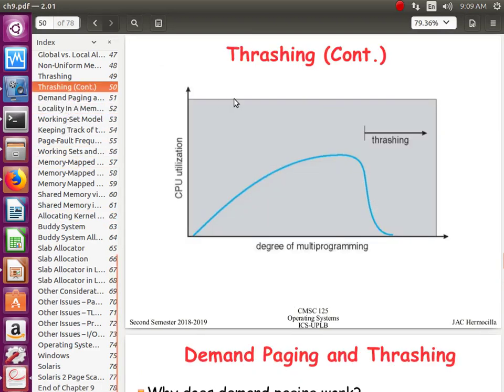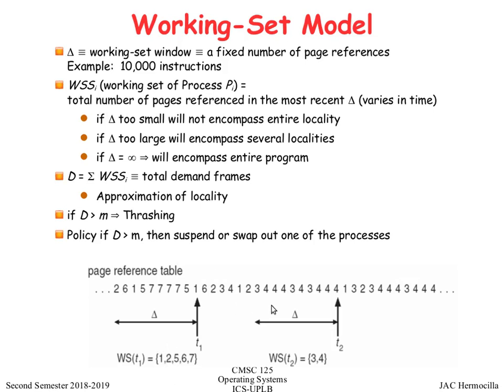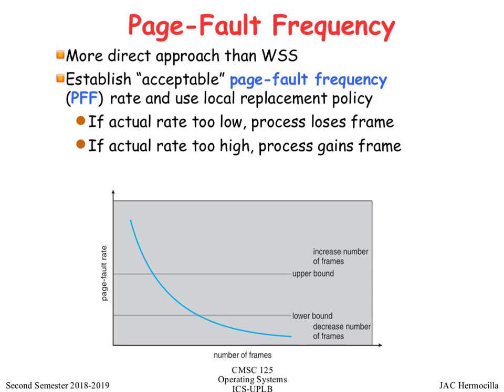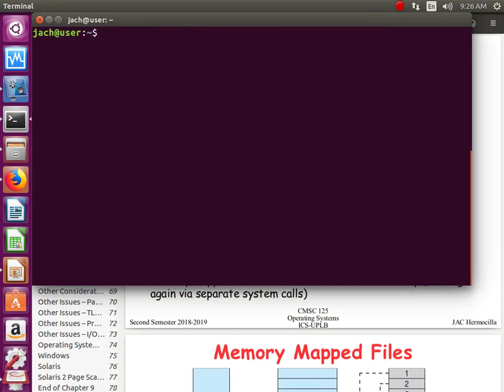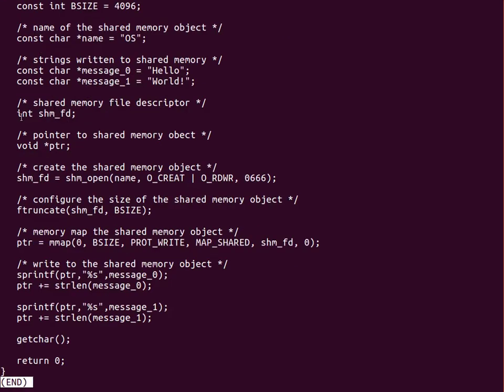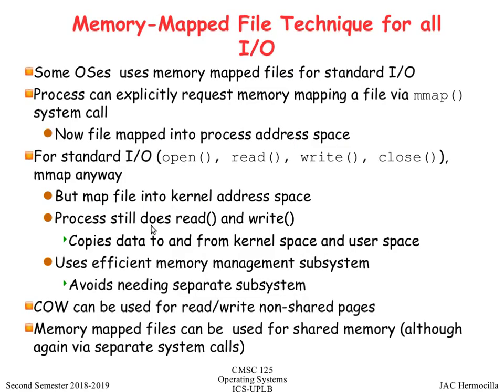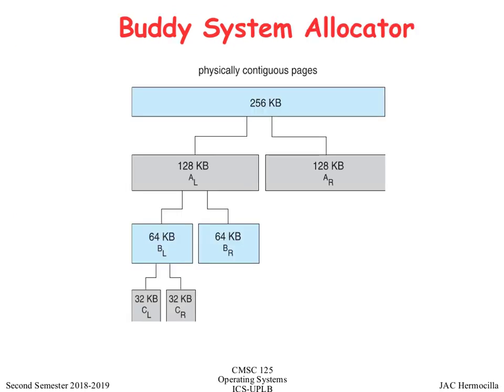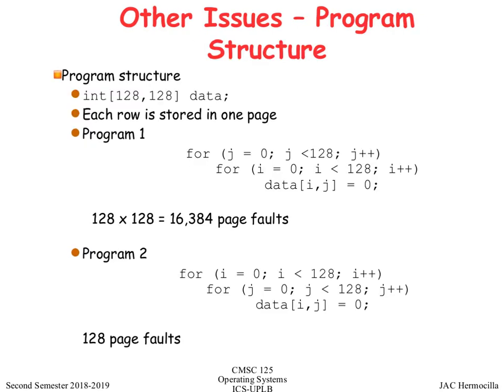Virtual Memory Part 4